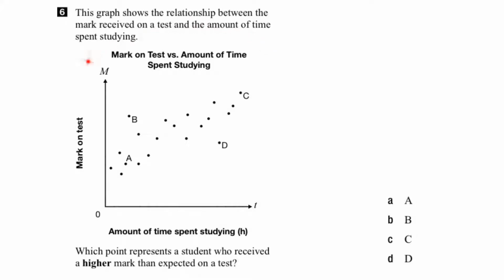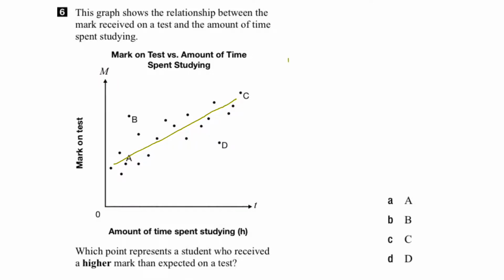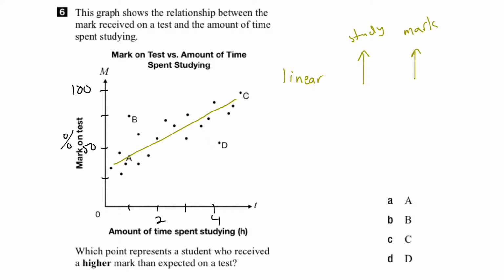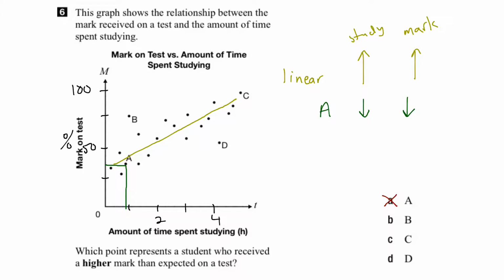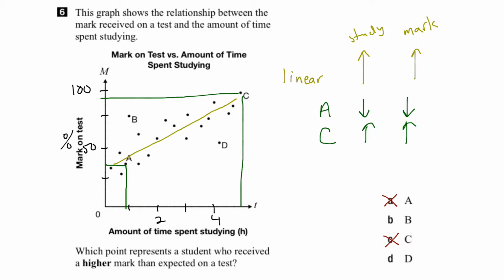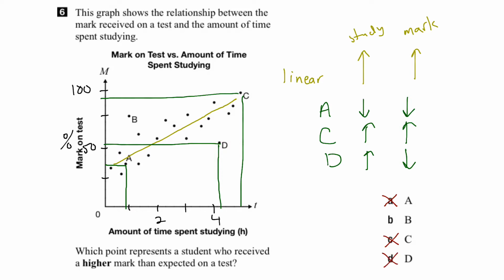EQAO Grade 9 Applied Math 2017 Question 6 Solution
This video shows the solution to Question 6 of the 2017 EQAO Grade 9 Applied Assessment of Mathematics. Question 6 assesses the following expectation: describe trends and relationships observed in data, make inferences with hypotheses about the data, and explain any differences between the inferences and the hypotheses.